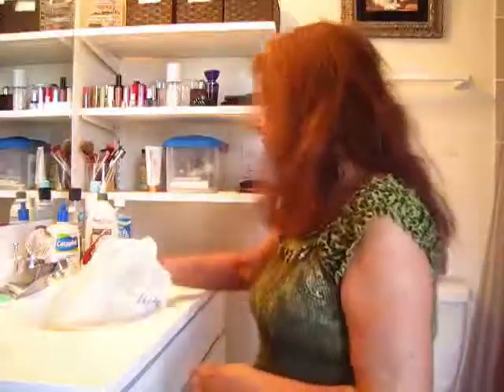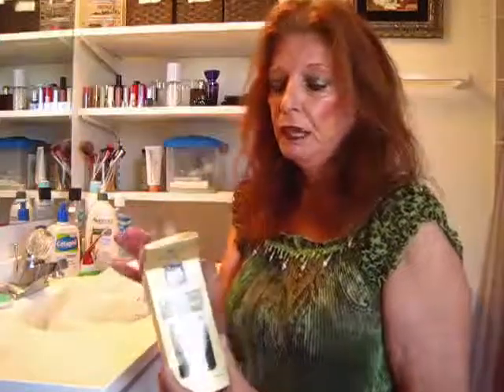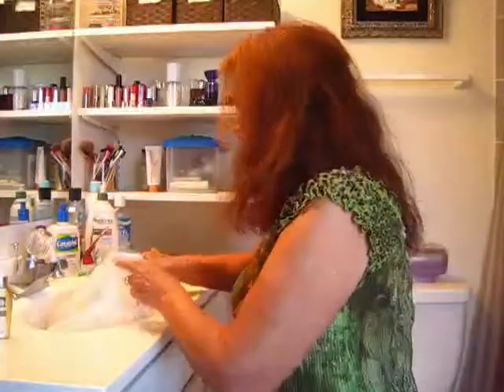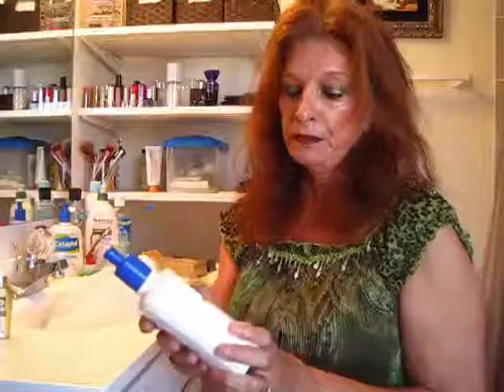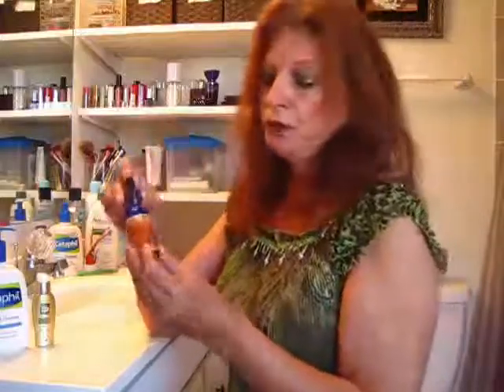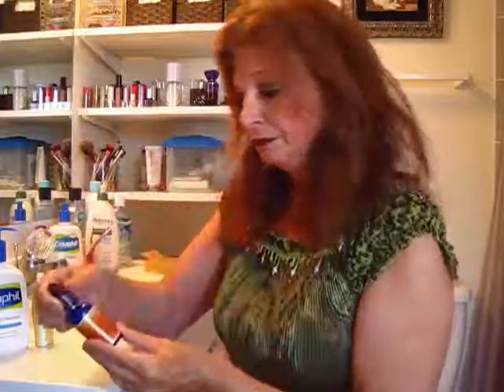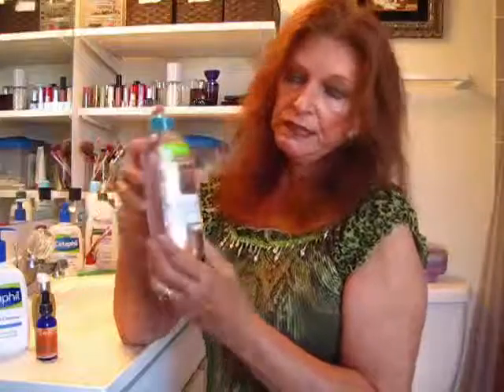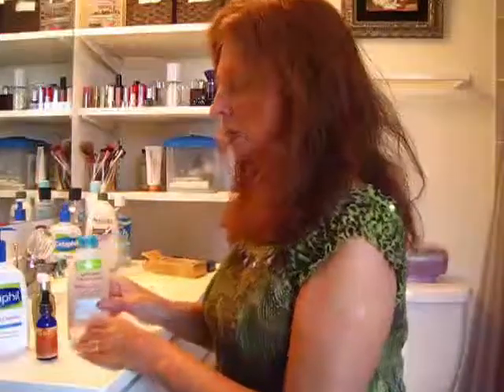Beauty Products Review 10~3